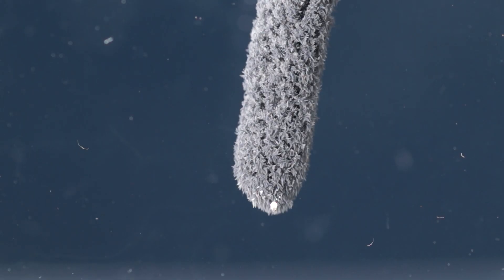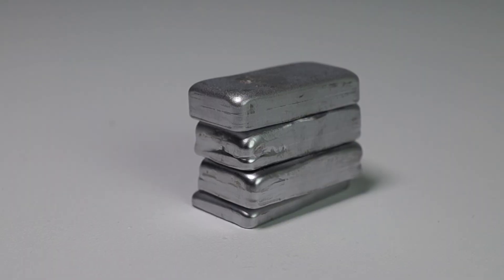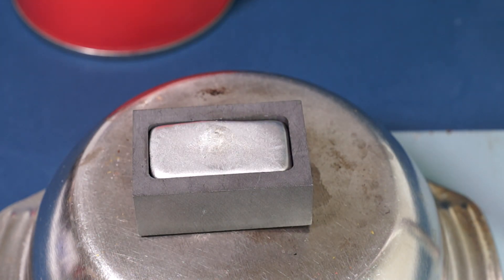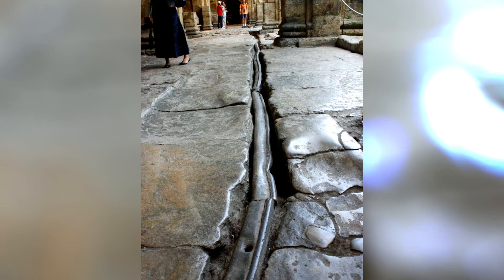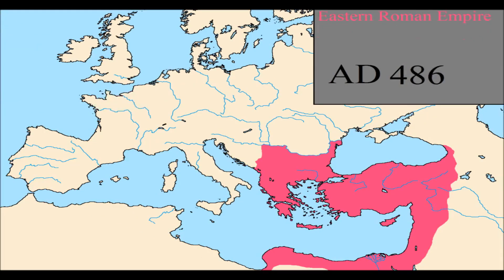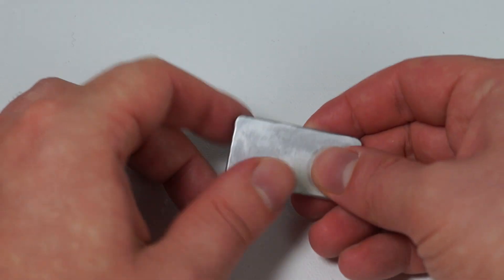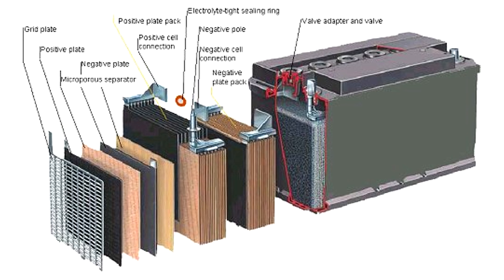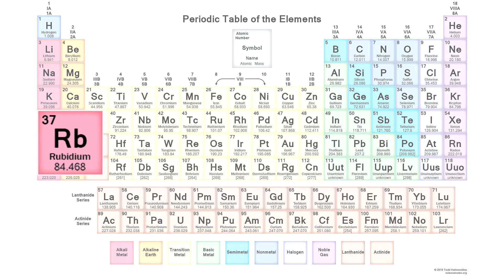Lead - Metal That BULLETS Are Made From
So today I will tell you about the metal lead. Lead is pretty much at the bottom of Group 4 of the periodic table of chemical elements.
Of all the non-radioactive elements, this metal has almost the biggest atomic mass. Outwardly lead is a soft, silvery metal which is very easy to scratch, since it is 1.5 times softer than gold. It's also a very easy to melt metal because of its melting point of 327 degrees, you can easily create ingots or cast figures from the lead.
This metal is very stable on air and does not react with acid solutions. However, lead and its compounds are quite toxic and you need to be careful when working with lead salts. In ancient Rome, lead was often being used as wall facing, for the manufacture of pipes and utensils. Romans did not know about the toxicity of lead, which they then subsequently paid for as lead affects the brain, and the human’s psyche then suffers greatly from it. The usage of lead at home is considered one of the causes for the Roman Empire collapse. And now that we know you should be careful with it let's conduct some nice experiments with lead, or rather with its compounds.
In the first experiment we'll take a hot solution of lead nitrate and mix it with a hot solution of potassium iodide, and then will wait until the mixture cools down. Upon cooling beautiful crystals of lead iodide will start to fall from the solution, resembling gold tinsel. We now just did the favorite trick of medieval alchemists, received gold from lead, although this is just a chemical delusion. This experiment is also known as the golden rain. Lead iodide crystals look very nice in the dark at lateral illumination.
For the second experiment we'll take the lead acetate, which is a salt of lead and acetic acid, and drop a piece of zinc into it. Over time a layer of lead crystals will start to grow on the zinc due to the reaction of substitution of lead by zinc ions.
The layer of lead crystals looks very nice. It turns out to resemble something like a lead hedgehog. Lead has a very wide application these days.
Mainly they tend to make bullets for weapons, some of those are covered with a copper shell. Lead is also used in the manufacture of lead-acid batteries for cars, as a part of solder alloys. Because of its low price and high density, lead is used as a protection against radiation and as the load in fishing floats.
Lead is obtained by reacting lead ore concentrate with carbon, after which it is purified from silver, nickel and other metals.
Now you know a bit more about one other metal from the periodic table, if you want to continue this journey of the elements, like and subscribe to my channel to see many more new and interesting.